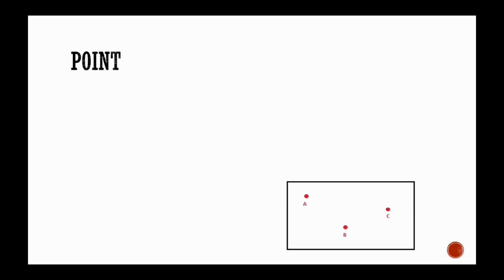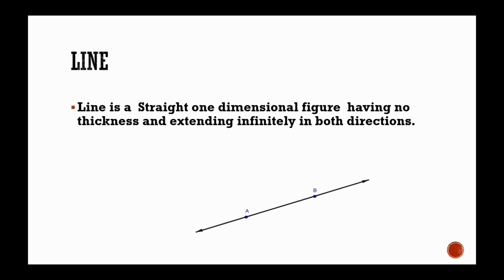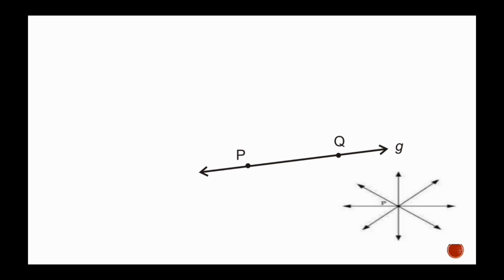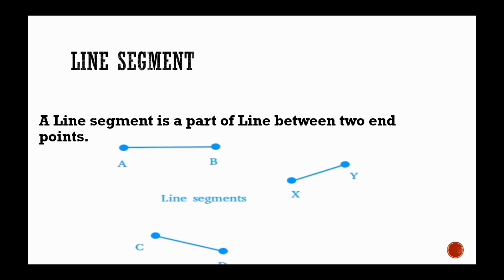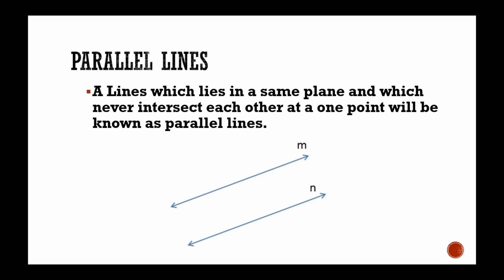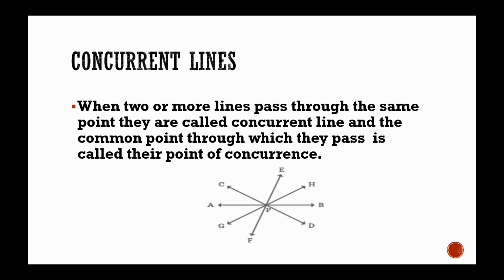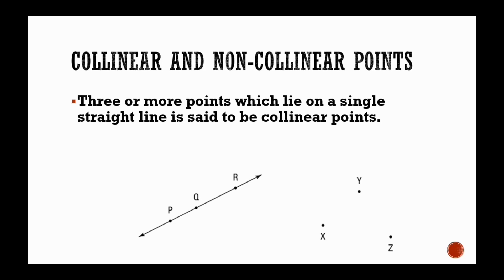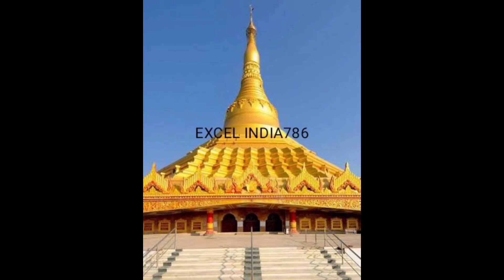Basic Concepts in Geometry